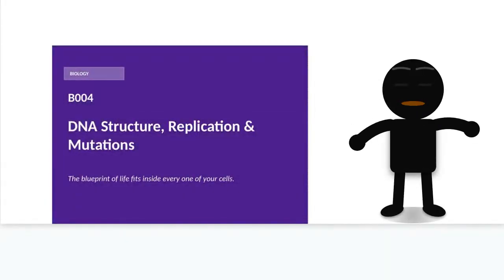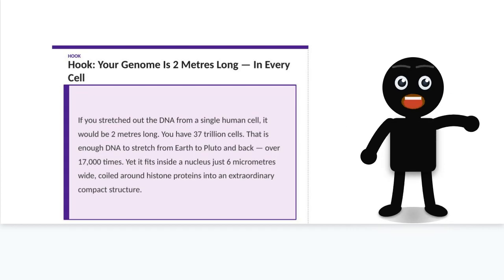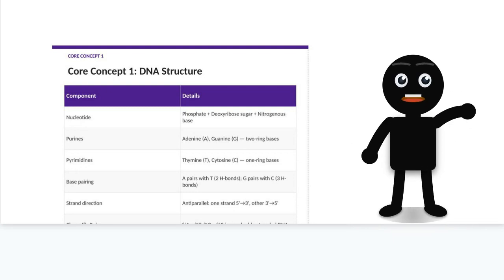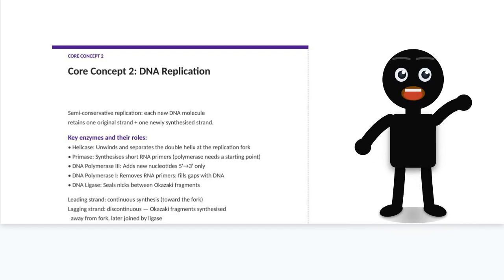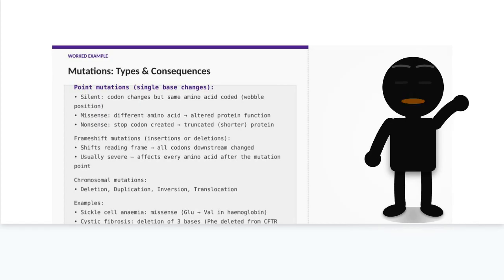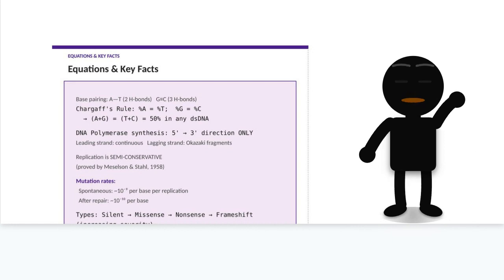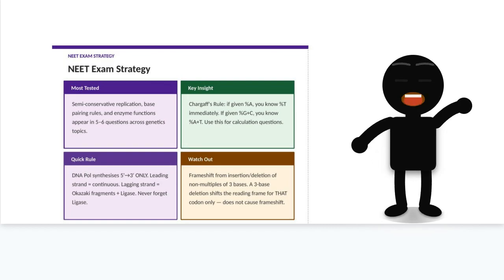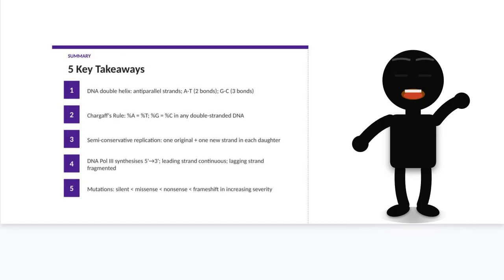B004 — DNA Structure, Replication & Mutations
The DNA in every cell of your body, stretched out, would be 2 metres long. Here is how it works.
What this lesson covers:

DNA double helix: nucleotides, base pairing, antiparallel strands
Chargaff's Rules and calculations
Semi-conservative replication: all key enzymes and their roles
Leading strand vs lagging strand (Okazaki fragments)
Types of mutations: silent, missense, nonsense, frameshift — with examples

Key facts: A-T (2 bonds) · G-C (3 bonds) · Chargaff: %A=%T, %G=%C · DNA Pol: 5'→3' only
NEET relevance: Replication enzymes, base pairing, and mutation types appear in 5–6 questions across genetics topics.
Previous: B003 — Cell Division | Next: B005 — Gene Expression